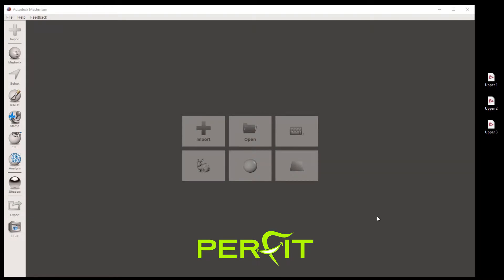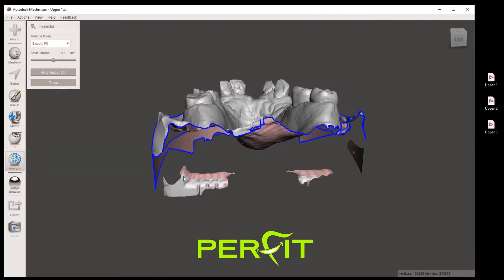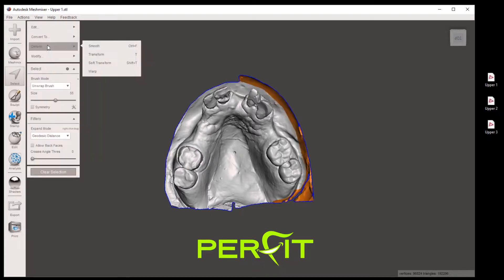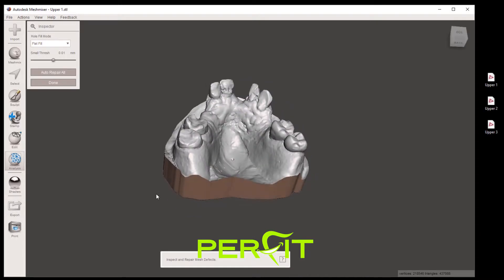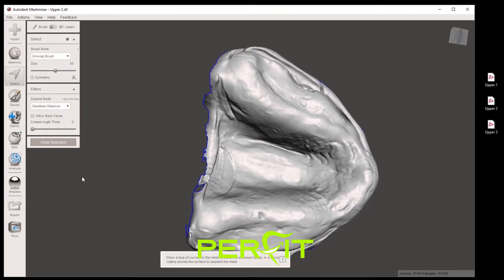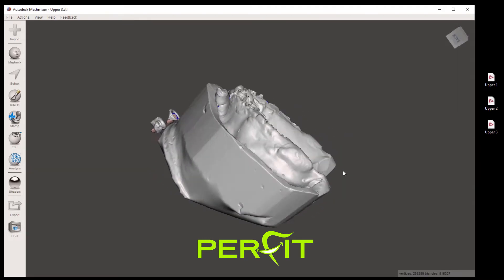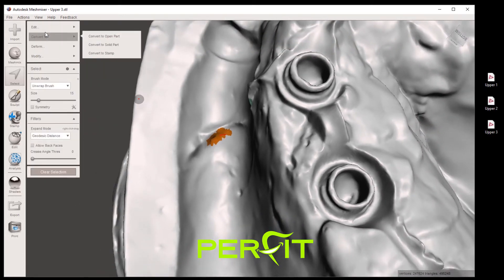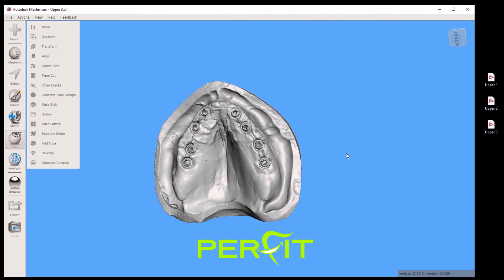How to use the Analysis Inspector Tool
How to use Meshmixer's Analysis Inspector Tool to fix holes in the mesh.